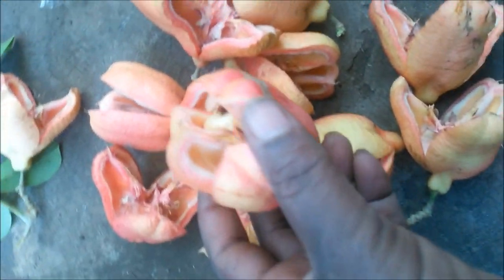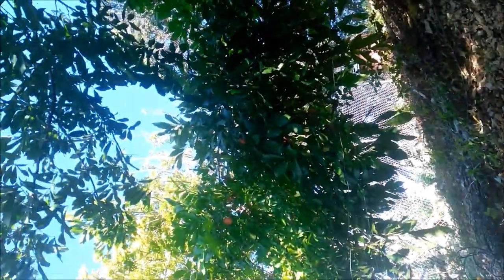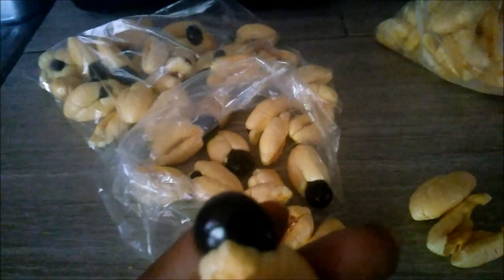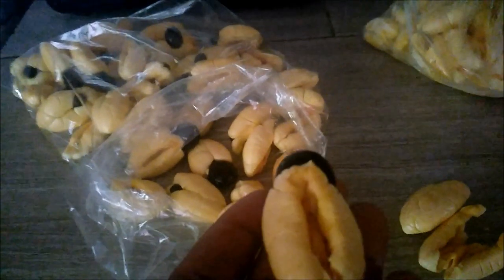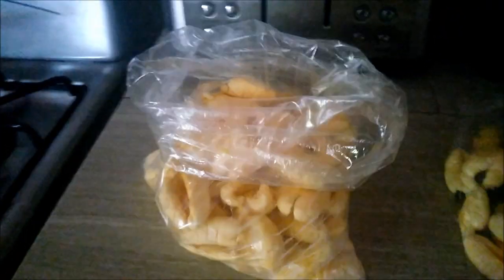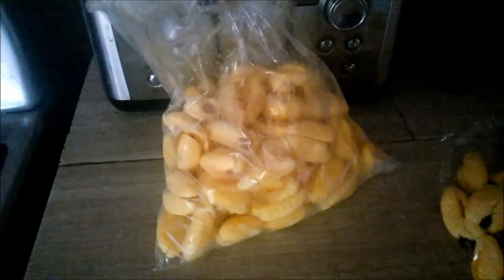Freezing and storing Ackee || Jamaican National Fruit || Jamaica Vlog 2021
Hey everyone, today i went and picked some Ackee off my tree and want to preserve them for later use. So in this video I'm basically showing you how i preserve Ackee, which can be cooked from frozen whenever your ready to eat.

Be Inspired By The Word Of God:

Be strong and of a good courage, fear not, nor be afraid of them: for the Lord thy God, he it is that doth go with thee; he will not fail thee, nor forsake thee.
Deuteronomy 31:6

Wait on the Lord: be of good courage,
and he shall strengthen thine heart:
wait, I say, on the Lord.
Psalm 27:14